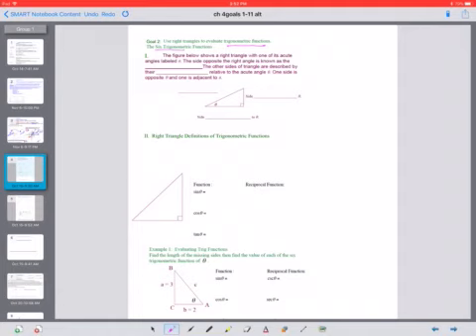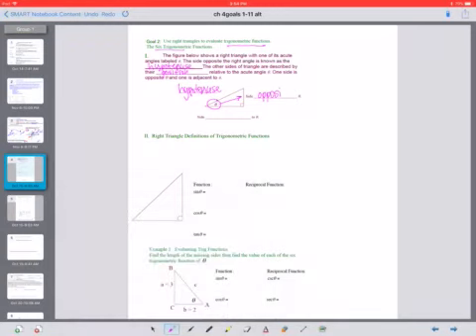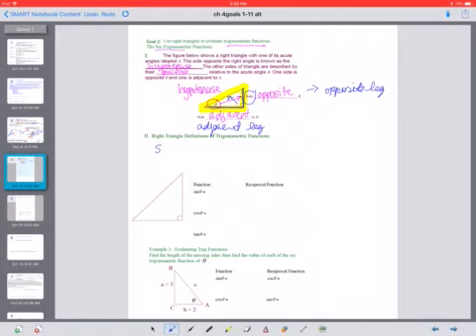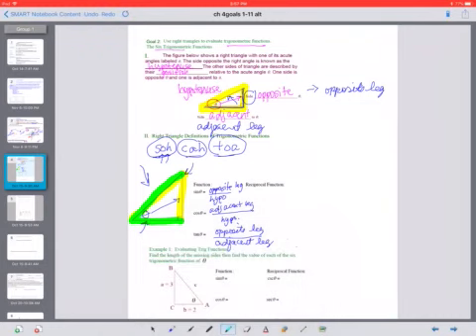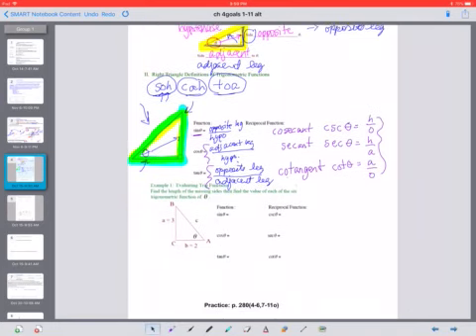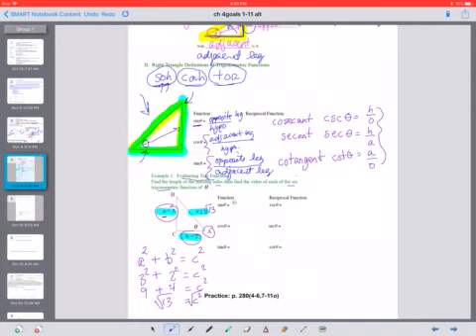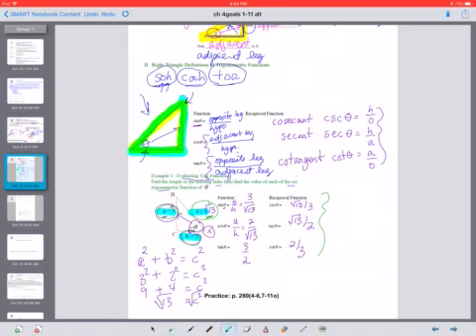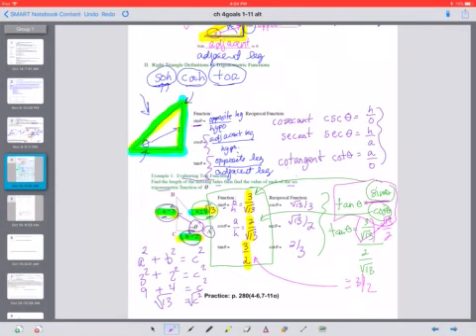Ch4 g2 I-II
Corresponds to class handout